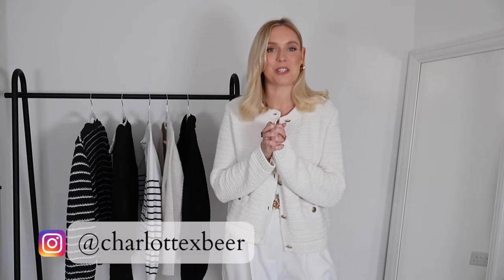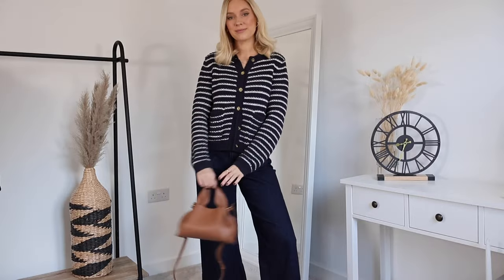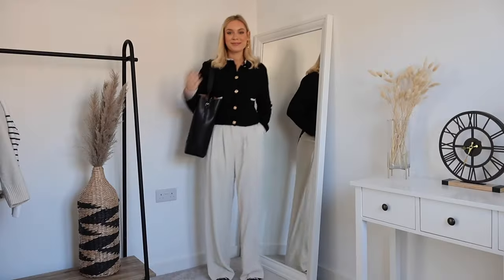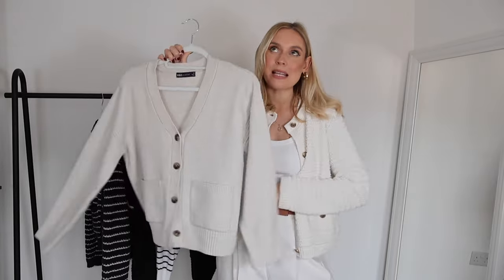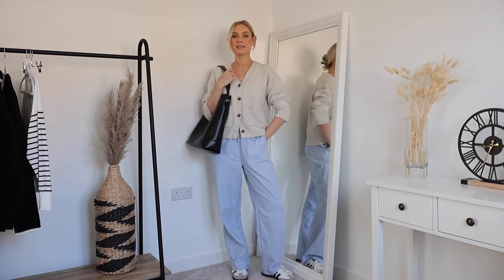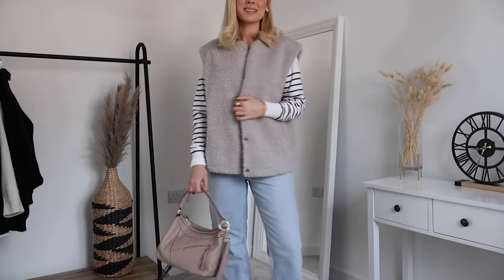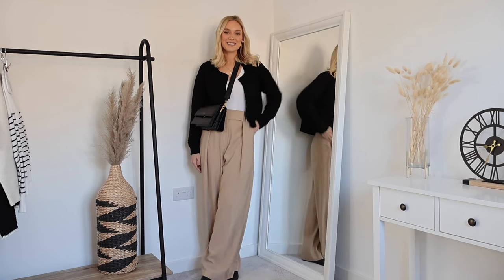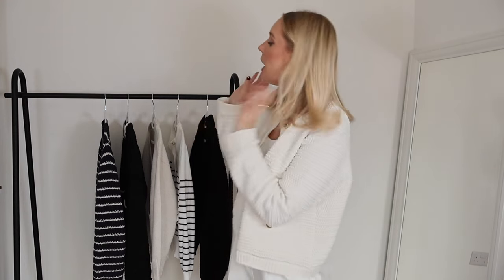10 CARDIGAN OUTFIT IDEAS THAT ARE EASY TO RECREATE FOR WINTER 2023!! LOOK CHIC IN A CARDIGAN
ITEM LINKS* -

BLACK H&M BOUCLE CARDIGAN

ESSENTIALS -